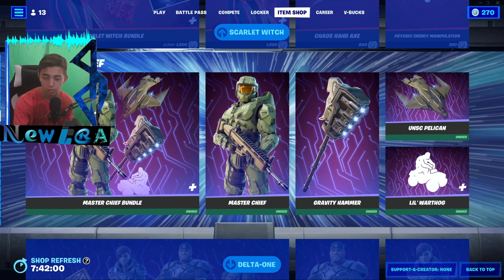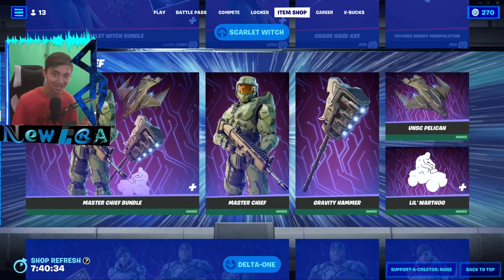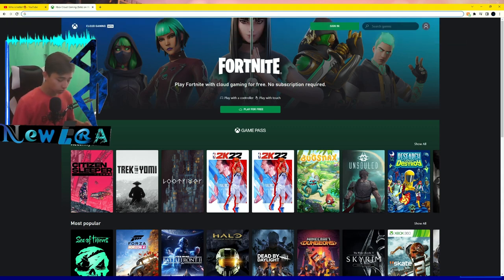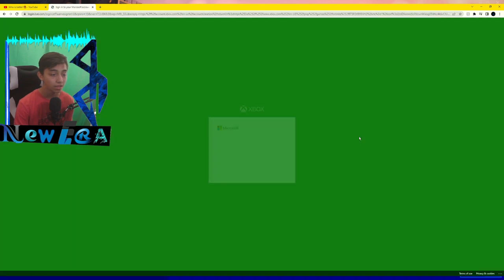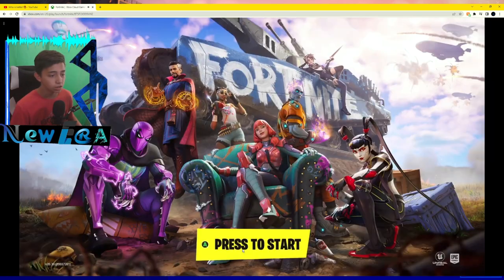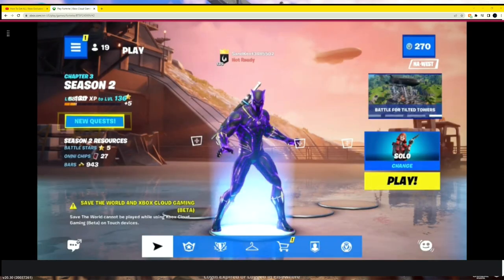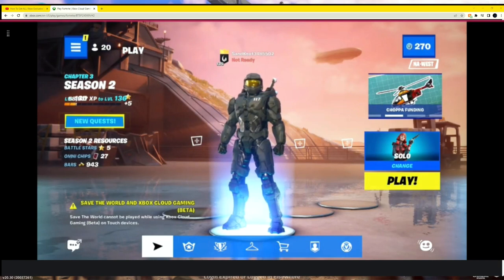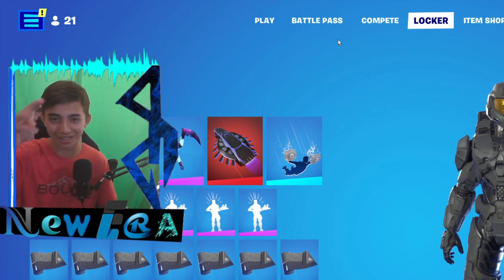How to get Matte Black styles without a Xbox!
Family Friendly Channel  I Promise NO Cussing or any of that stuff.
Fortnite Username :  New Era YT